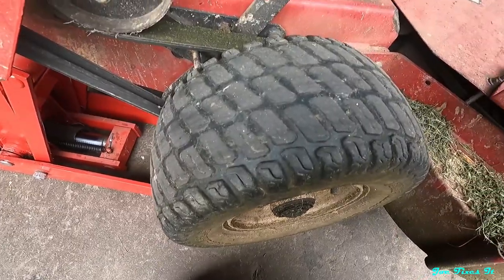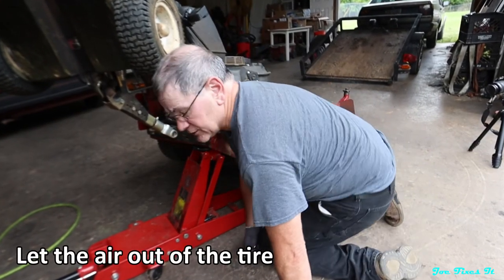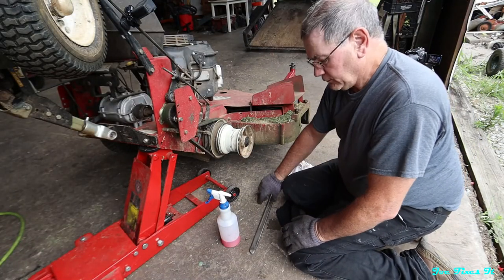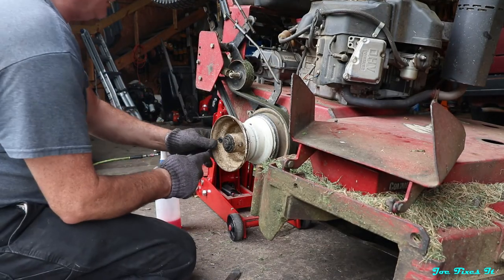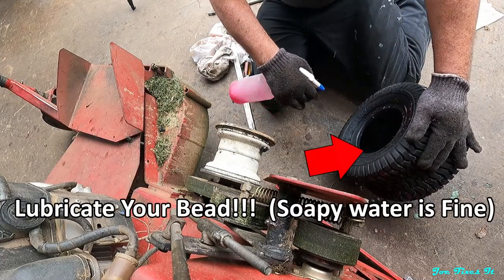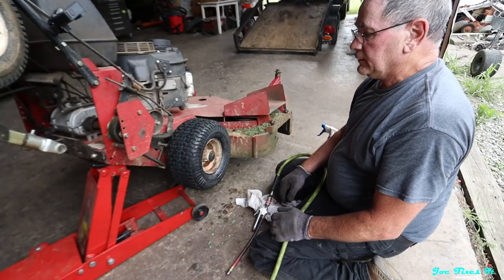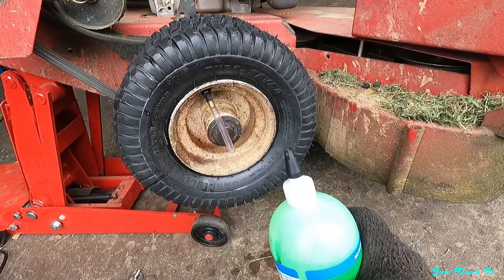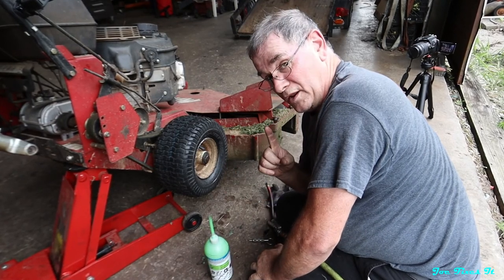How to Change a Drive Tire On a Walk Behind Mower | Exmark Metro 48 | DYI Mount Dismount | 13X6.50-6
It is time to change the drive tires on my Exmark Metro 48. I did this while leaving the wheels on the mower. All you need is a couple screw drivers and some compressed air and your good to go. These are not hard to change out but can be a little frustrating for the first time.

Leave the Wheel on the Mower
Let the air out of the tire
Valve Stem (removing Core)
Break The Bead (Break Tire Seal) Tubeless
Push in with Thumbs
Pry Tire off back of Rim
Pry Bar, Tire Iron or Large Screw Driver
Lock the Parking Break
I spilled the Slime
Clean the Rim
Replace the Valve Stem
Pull the old Valve Stem out
Lubricant Helps it seal
Pop! A new one in
Carlisle Turf Saver Lawn & Garden Tire - 13X6.50-6
Lubricate Your Bead!!!  (Soapy water is Fine)
I use a Vice Grip to Keep the tire from Slipping off
Slime®

Soundtrack
Broken hearted by Lightboys Artlist